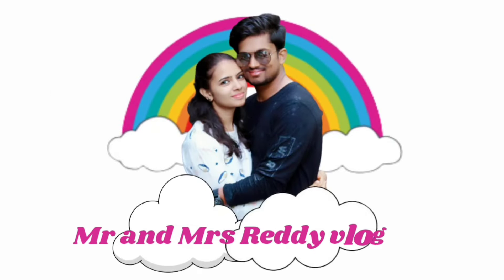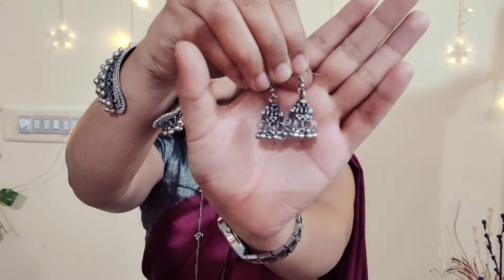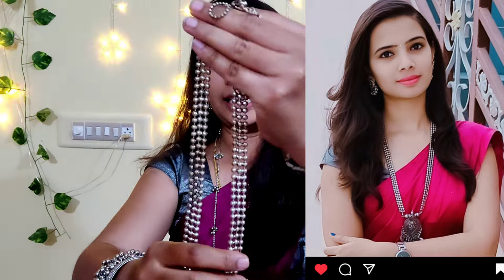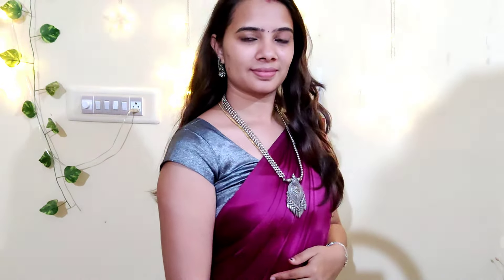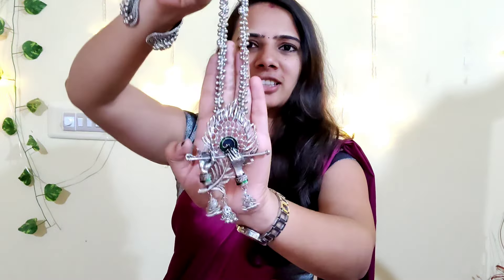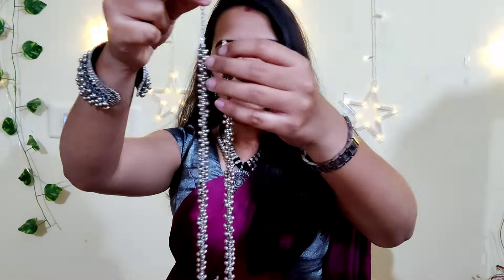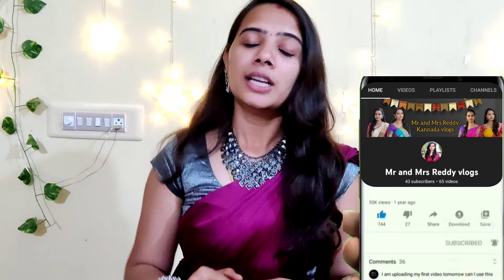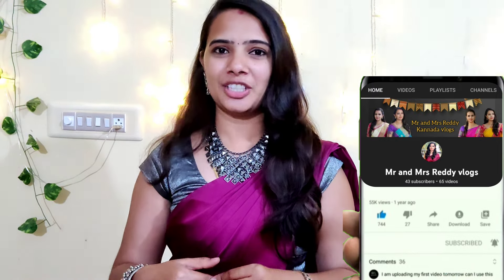ನನ್ನ ಟ್ರೆಂಡಿಂಗ್ oxidised jewellery ಕಲೆಕ್ಷನ್/ಹಾಕೊಂಡ್ರೆ ಸೂಪರ್ ಲುಕ್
ನನ್ನ ಟ್ರೆಂಡಿಂಗ್ oxidised jewellery ಕಲೆಕ್ಷನ್

@mr and mrs reddy vlogs official

my oxidised jewellery links

FashionCraft Afghani German Pendant design German Silver Necklace Alloy, Metal Necklace

brass jewellery small necklace

🥰👋Hi guys.. 🥰🙏This is Usha🥰
"Mr and Mrs Reddy vlogs"😊,this is my new journey on youtube.In this channel you can expect
*Temple exploration
*Decorative ideas
*celebration videos
*prank and funny videos
*Vehicle reviews🚞🚗
*Daily vlogs🙋‍♀️
*Cookery videos🍳🥘
*Art and craft(DIY)🎉
*Travel vlogs🚗
*Dress and jewellery haul
*movie reviews
*organisation ideas
*Beauty tips💅
*Short ideos, etc...
I hope this will be useful to you all.

Share my videos with your friends and family👨‍👩‍👦‍👦

Yours lovingly
Usha reddy